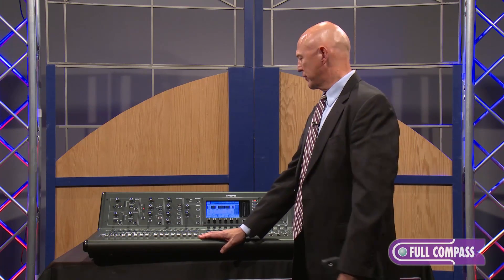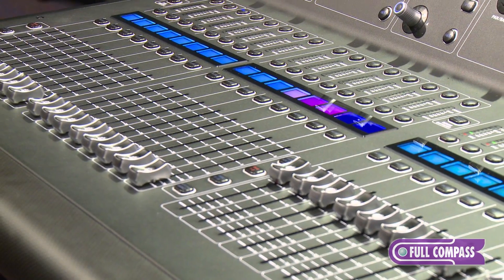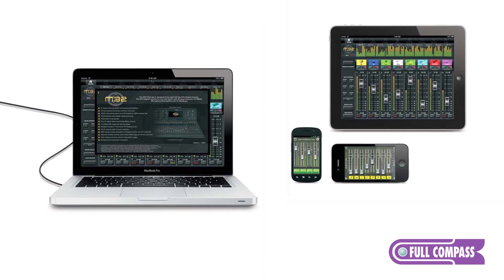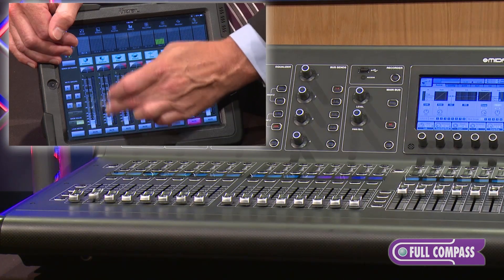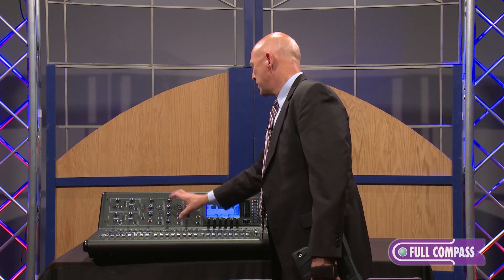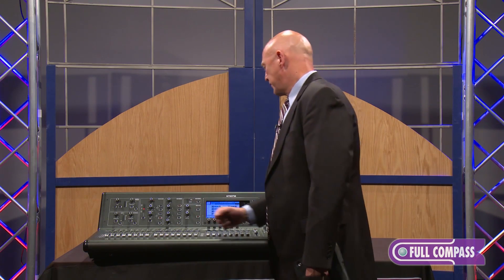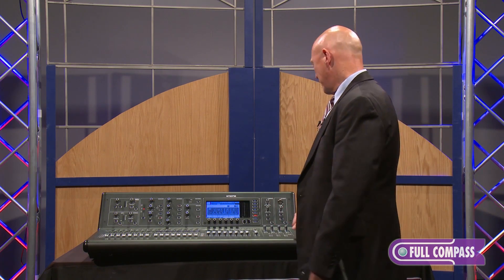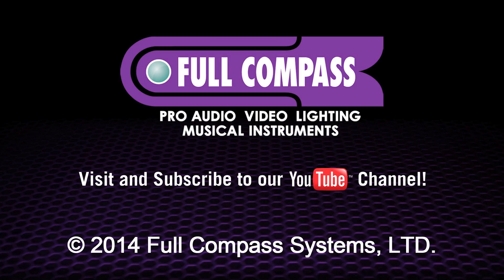Midas M32 Live/Studio Digital Mixer Console Overview | Full Compass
The Midas M32 is a 40 input channel digital mixer console for live and studio applications.  It features 32 MIDAS microphone preamplifiers and 25 time-aligned and phase-coherent mix busses.

Midas M32 Features:
• AES50 networking allows up to 96 inputs and 96 outputs
• Open architecture allows for future 96 kHz operation
• 192 kHz ADC and DAC converters for outstanding audio performance
• Industry-leading design by Bentley Motors Designer
• High-performance carbon fiber, aluminium and high-impact steel structure
• 40 bit floating point digital signal processing
• 8 DCA and 6 mute groups
• 8 stereo signal processing effects engines
• 25 MIDAS PRO motorised 100 mm faders
• Daylight viewable 7" full color TFT display screen
• 32 x 32 channel USB 2.0 audio interface
• DAW remote control emulations of Mackie Control and HUI protocols
• Optional wireless remote control with MIDAS Apps for iPhone and iPad
• Auto-ranging universal switch-mode power supply
• 3-Year Warranty Program - restrictions apply
• Designed and engineered in England